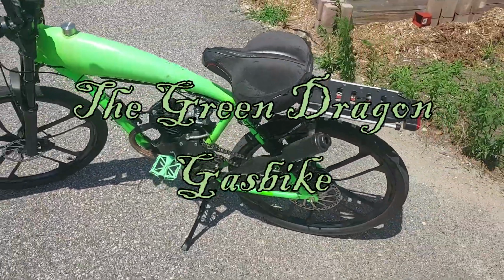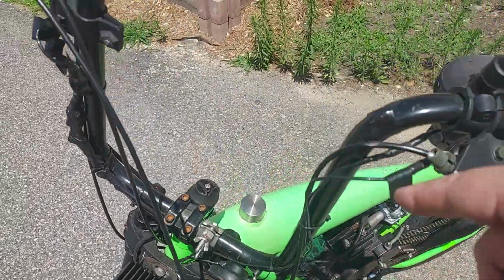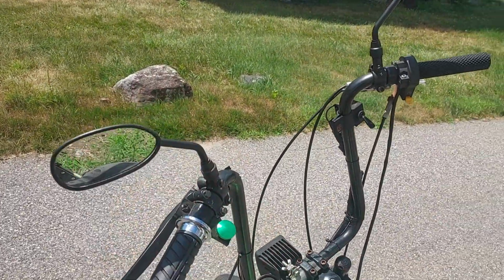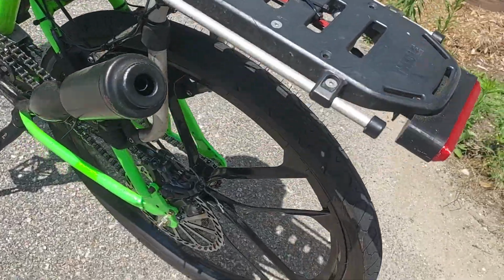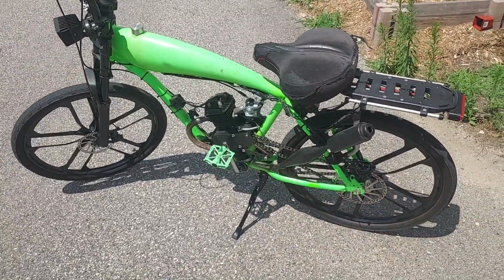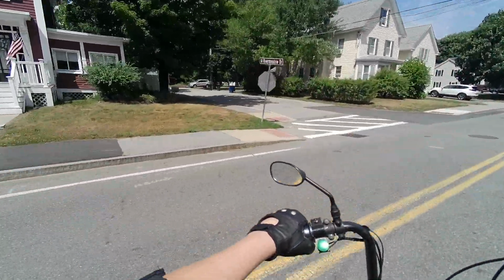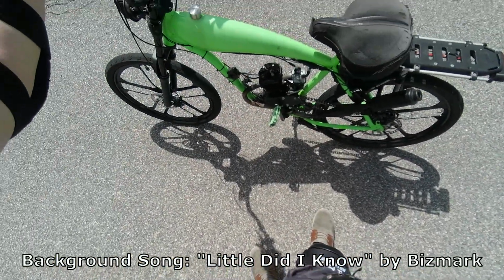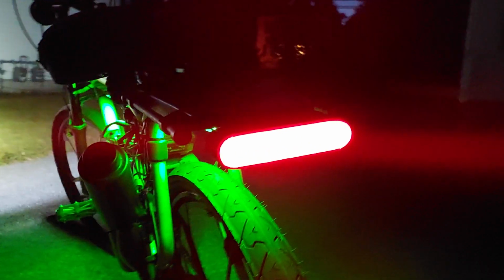The "Green Dragon" Motorized Gas Bicycle Project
This is a mechanical engineering project that incorporates using additive manufacturing. I'm very proud of this vehicle. It is unique, and it is so much fun. If you try something like this yourself, please be careful!! Never ever ride something like this without full protection. Helmet, gloves, elbow, and knee pads. Also abide by all of the traffic safety laws in your area.